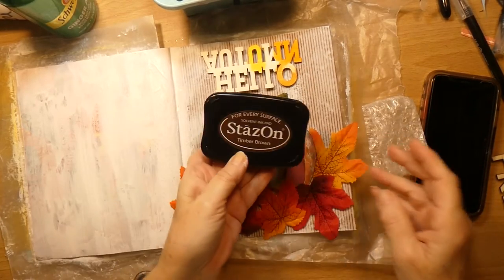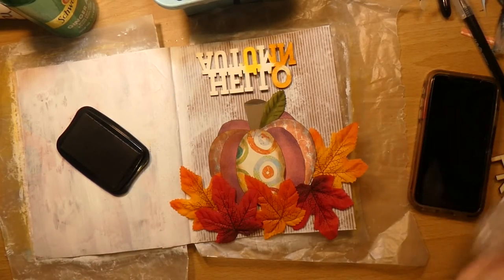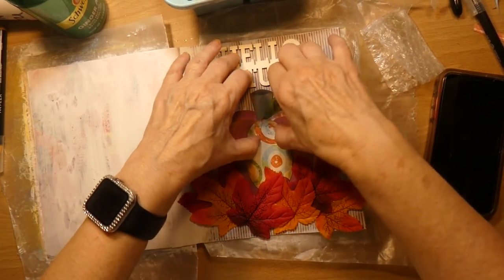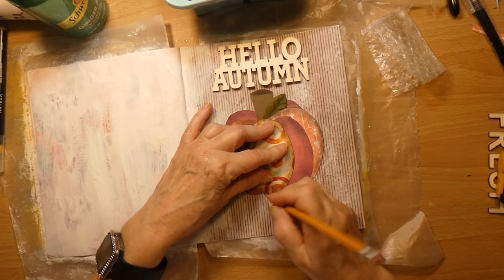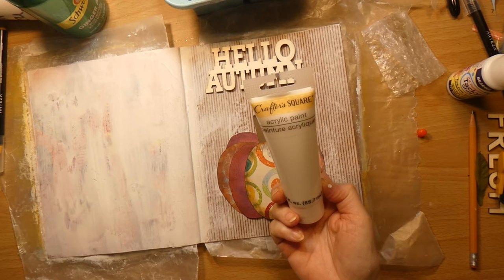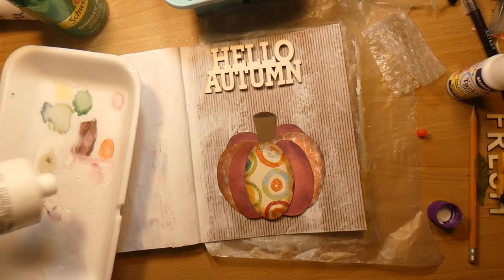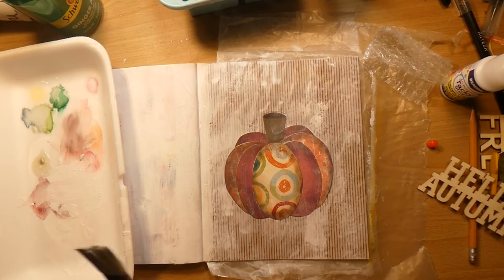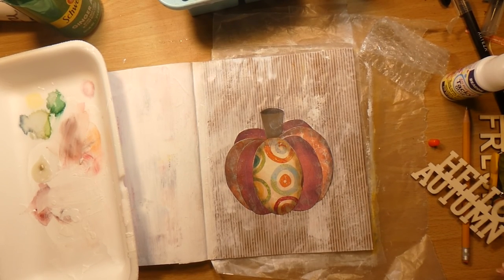Dollar Tree Pumpkin 2021 Part 8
I hope this is the right part. I think I mislabeled the title It looked like I posted Part 6 twice but they are different videos sometimes I get sooooo confused. !

Dollar Tree Pumpkin

Thank you for stopping in and checking out what I am up to next.  This is a tutorial on how to do 'paper piecing'.  I have created a pumpkin and hope you enjoy watching /// creating it as much as it did.  Remember to use what you already have on hand.  It is important to use what you have.  Also, it is good to watch each segment before you follow along.  That way you will know 'what' you will be doing.  I do my best to keep each segment short ... so that you do not loose interest, hopefully.  My list may seem extensive but if you are a crafter//scrapbooker or like creating journals, I am sure you have the supplies on hand.

4 Sheets of Different Colored Cardstock
Wet Glue (BEACON Glue available at Dollar Tree .. available in the crafting
      crafting section)
Brayer  (I used a rolling pin)
Masking Tape or Painter's Tape (available at Dollar Tree in the hardware
    section)
Wax Paper (available at Dollar Tree in the kitchen wrap section)
Scissors (available at Dollar Tree in the stationery section)
Tape Runner (available at Dollar Tree in the scrapbook section)
Scotch Tape (available at Dollar Tree -- located throughout the store in
    bins)
Scrapbook paper pieces of yardstick to make templates
Pencil (available at Dollar Tree)
Paper Towel (available at Dollar Tree)
Black Ink Pad//Permanent (I used Staz On)
Ink Applicator (I used a contour brush that I found at Dollar Tree in the
    makeup section)
Sealer (I used Golden)
Dark Brown Colored Pencil (colored pencils are available at the Dollar Tree
    in the children's art section) or brown acrylic paint (acrylic paint is
    available at the Dollar Tree in the art section)
Silk Maple Leaves (probably no longer available at Dollar Tree.  You can
    stamp out your own//create your own)
The Title (probably no longer available at Dollar Tree). Use letter stickers
   or print out a title on your computer)
Acrylic Paint:  White//Orange//Yellow//Brown  (available at Dollar Tree)
#12 Flat Paintbrush
1" Flat Brush
Heat Gun (or a hair dryer)
Bubble Wrap